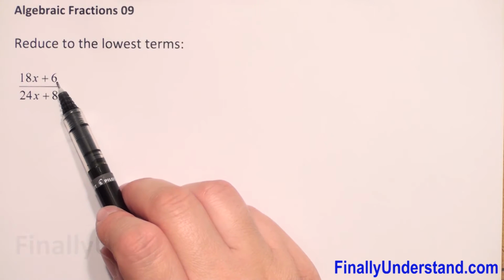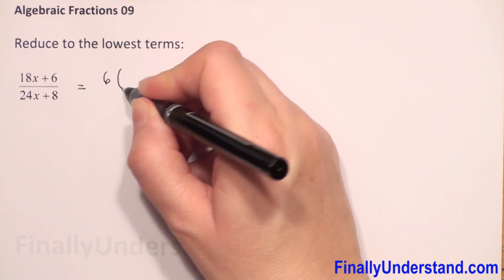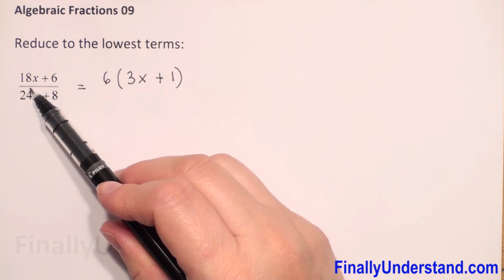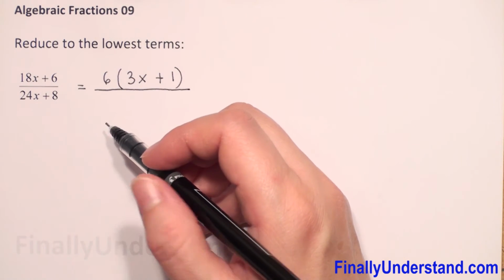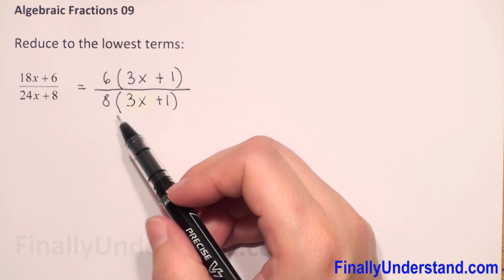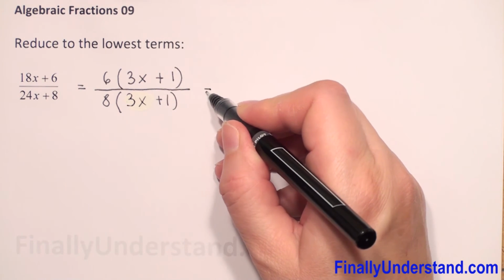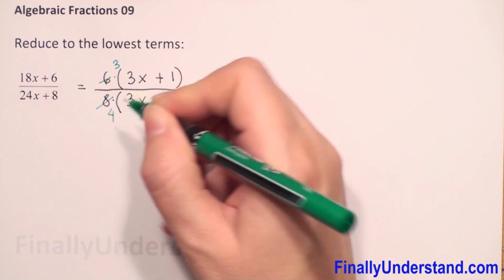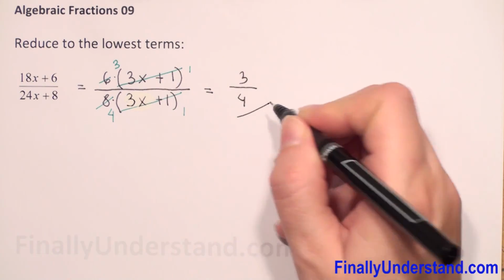Simplifying Algebraic Fractions | Reduce to the Lowest Terms Step by Step 09